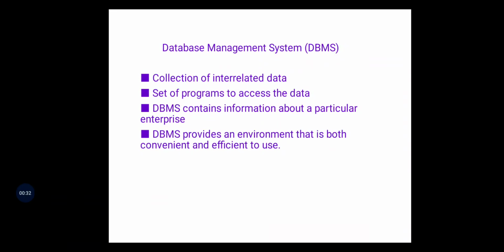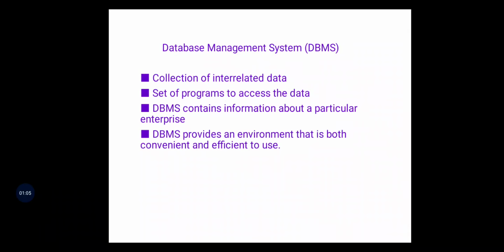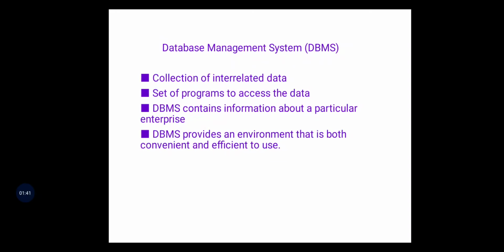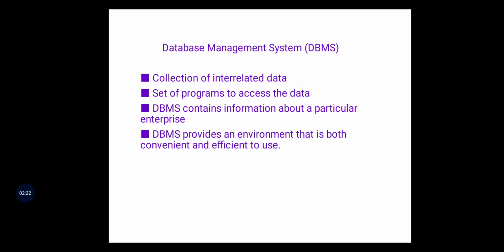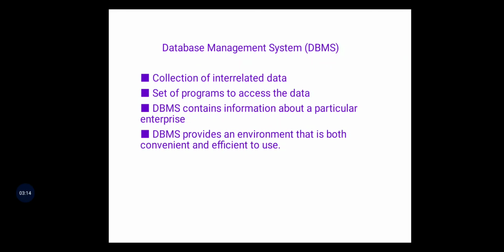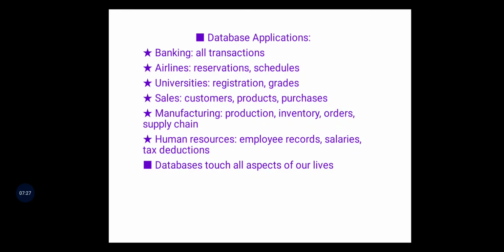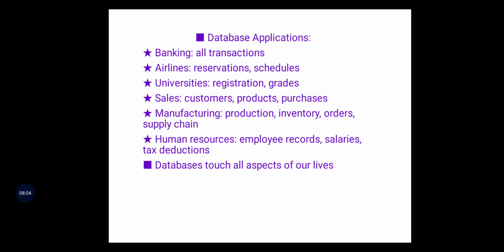Introduction to Database